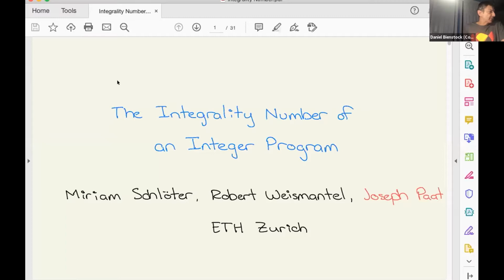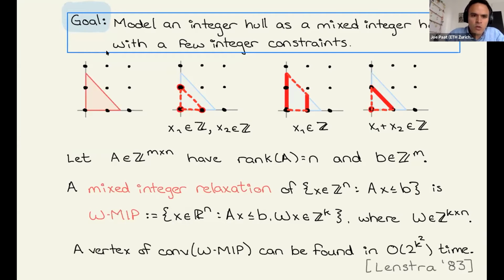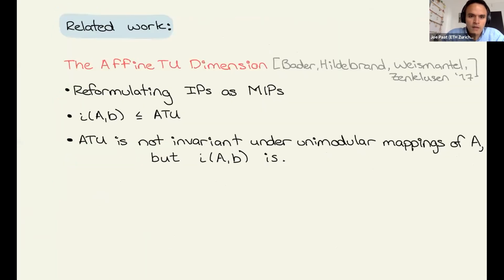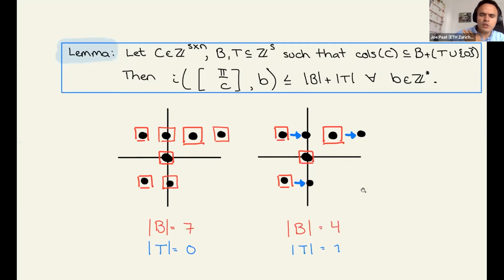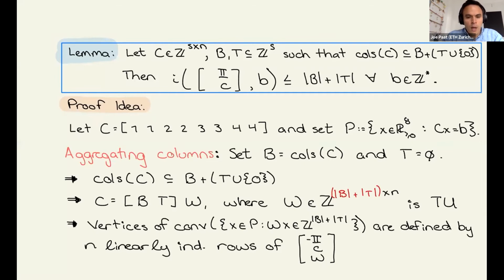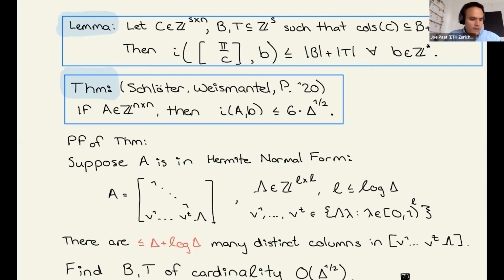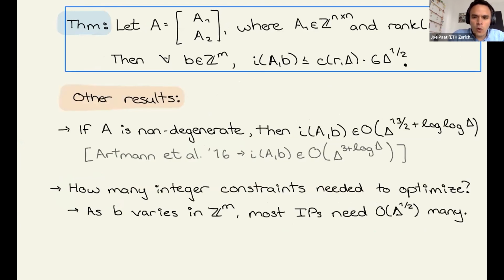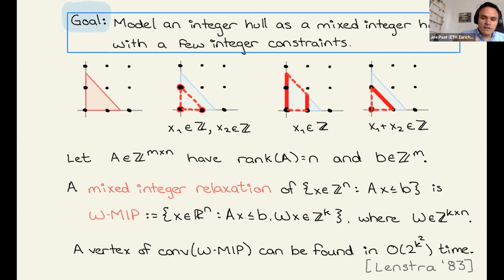Joseph Paat - The Integrality Number of an Integer Program